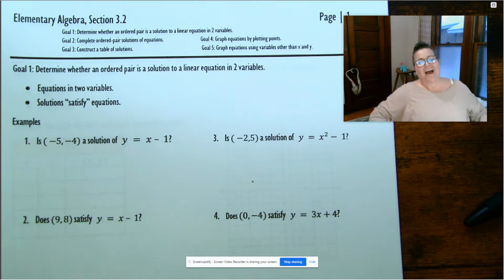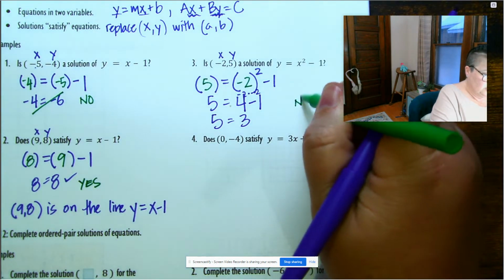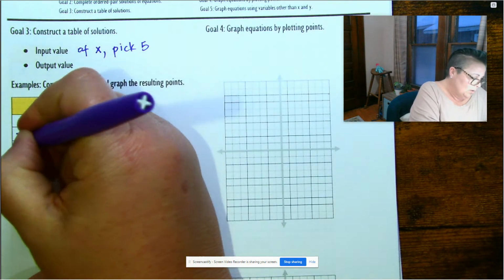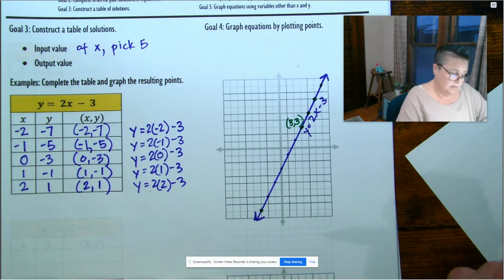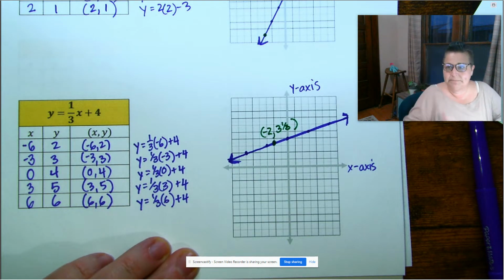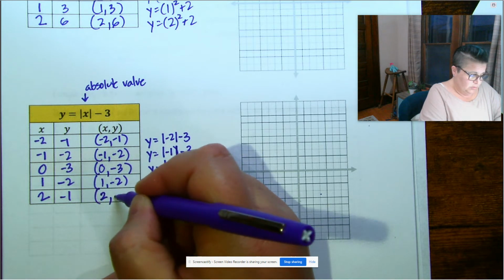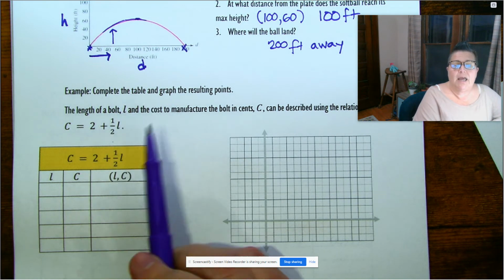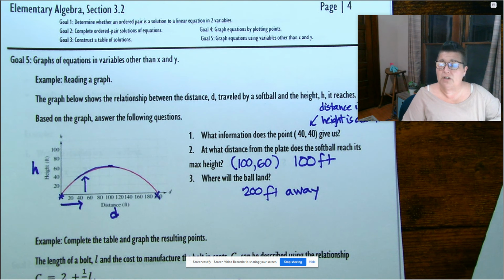Elementary Algebra - Section 3.2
Equations Containing Two Variables